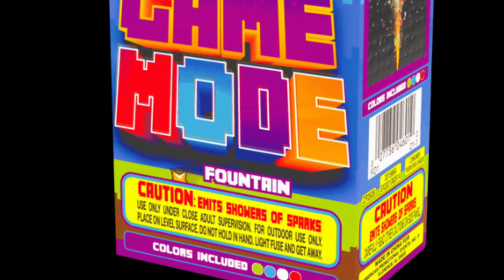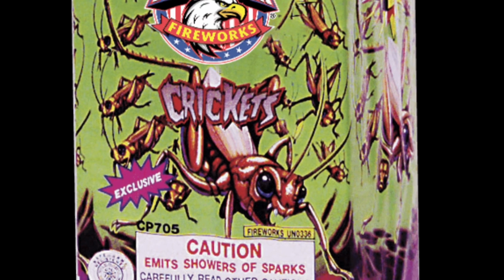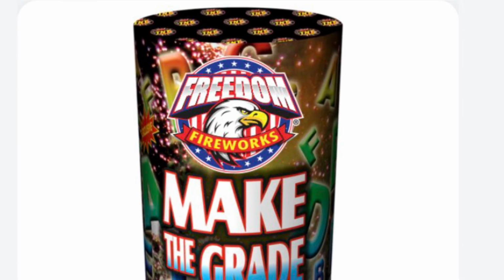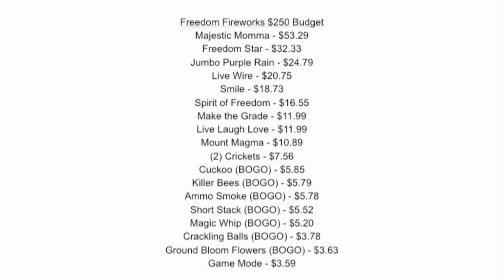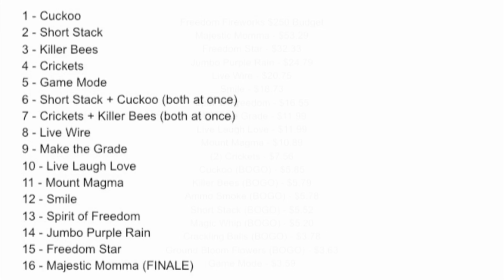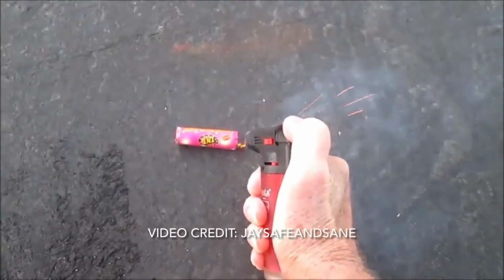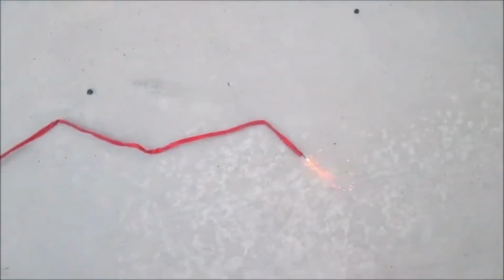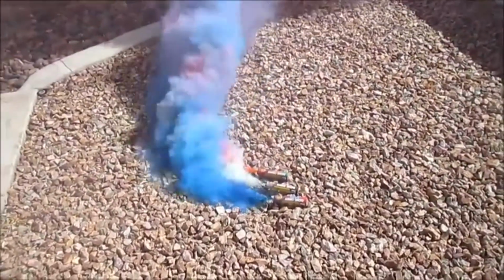Freedom Fireworks $250 Budget Guide (2024 Edition) | California Safe & Sane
Hopefully this video helps you put together the best 4th of July fireworks show possible!

🔥 My favorite lighters for fireworks

THE LIST
Majestic Momma - $53.29
Freedom Star - $32.33
Jumbo Purple Rain - $24.79
Live Wire - $20.75
Smile - $18.73
Spirit of Freedom - $16.55
Make the Grade - $11.99
Live Laugh Love - $11.99
Mount Magma - $10.89
(2) Crickets - $7.56
Cuckoo (BOGO) - $5.85
Killer Bees (BOGO) - $5.79
Ammo Smoke (BOGO) - $5.78
Short Stack (BOGO) - $5.52
Magic Whip (BOGO) - $5.20
Crackling Balls (BOGO) - $3.78
Ground Bloom Flowers (BOGO) - $3.63
Game Mode - $3.59
Total: $248.11